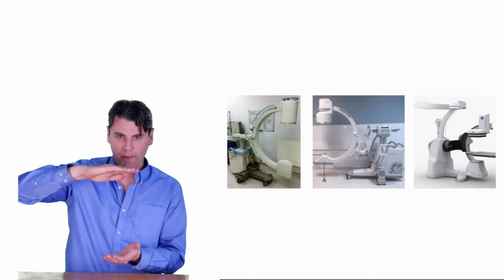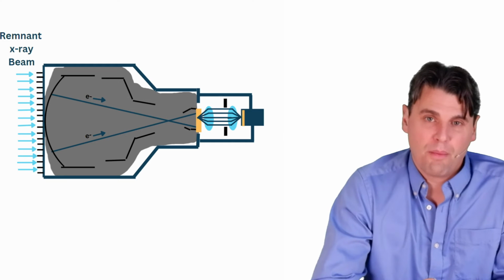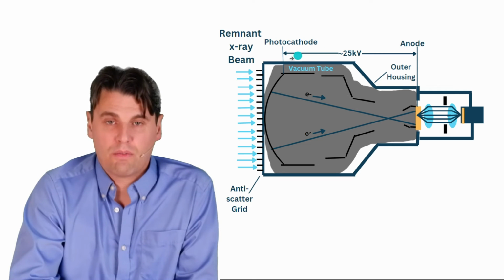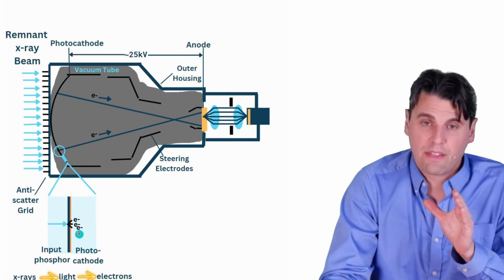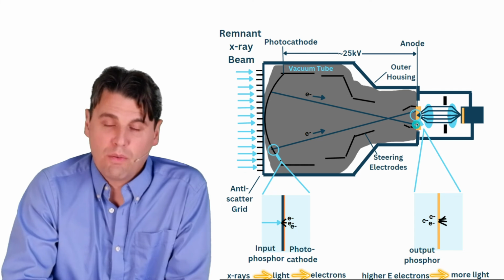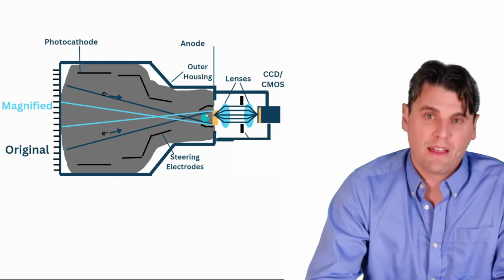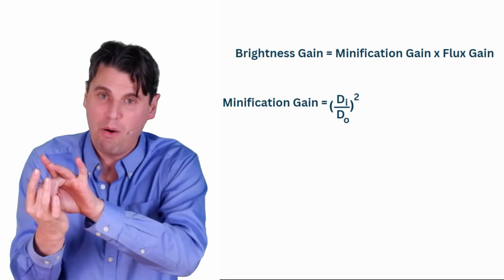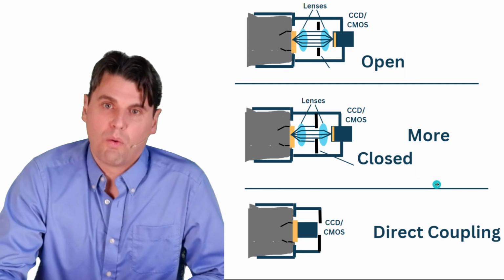Image Intensifier Tubes in Radiology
, to help one your ARRT registry. Image Intensifier Tubes including the working physics principles behind Image Intensifiers with special focus on their use in Radiology for Fluoroscopy procedures.

for details on the physics of X-ray and CT imaging.